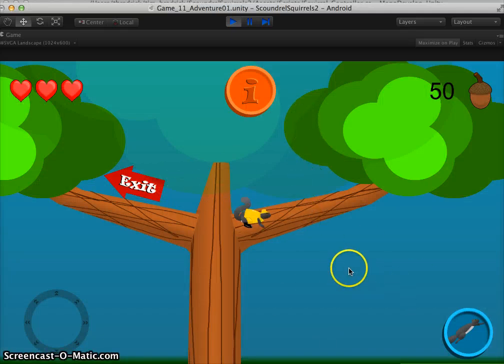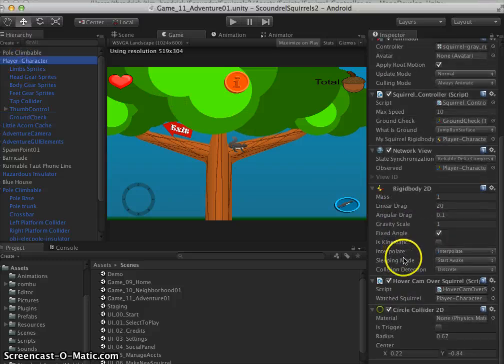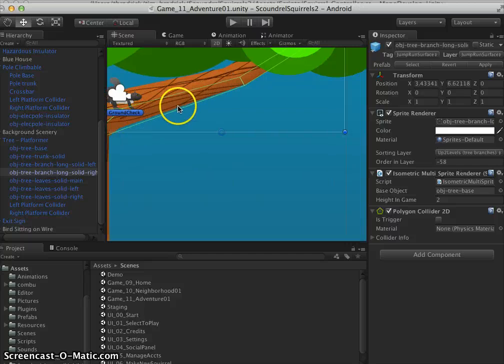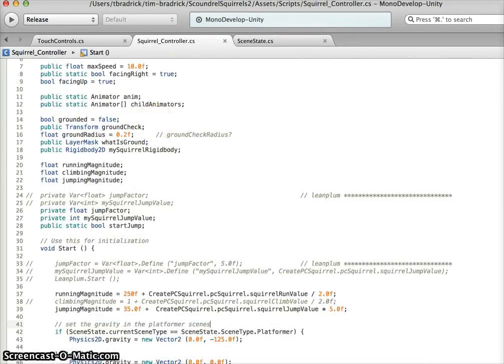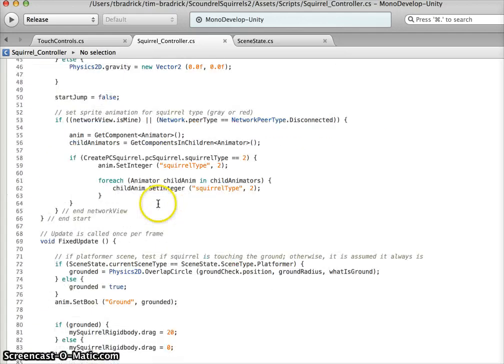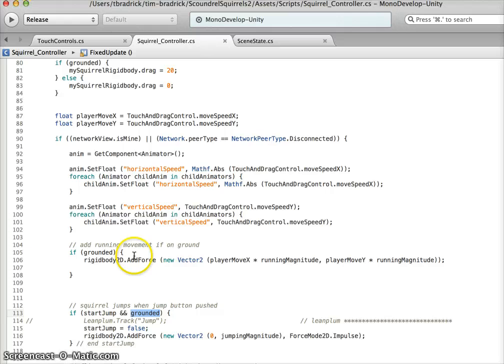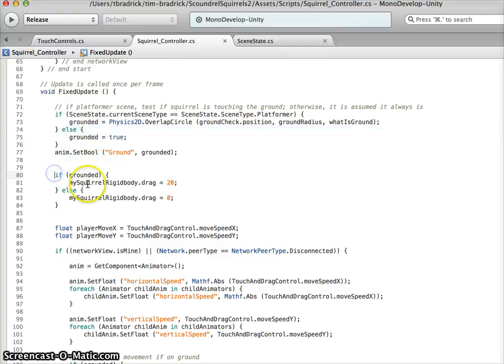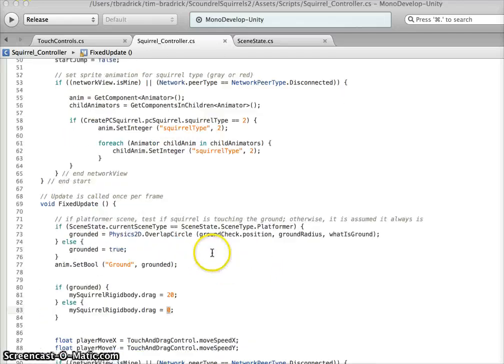Milestone 8 Code Discussion